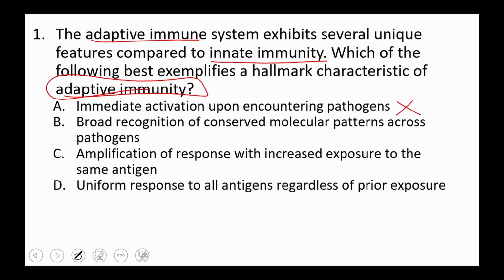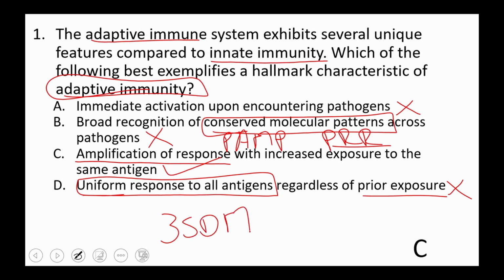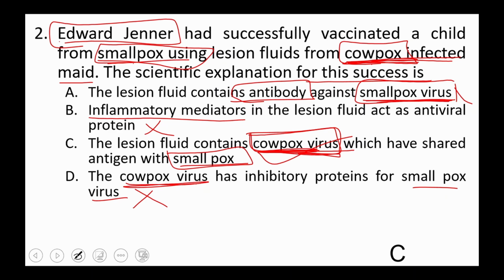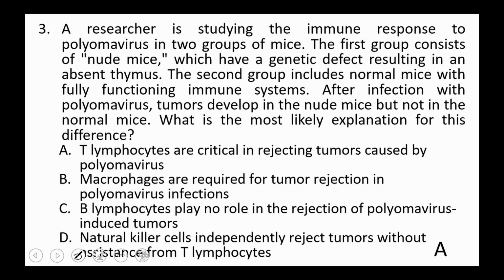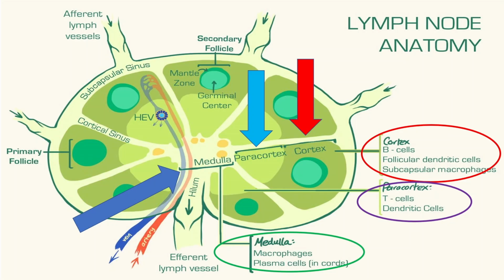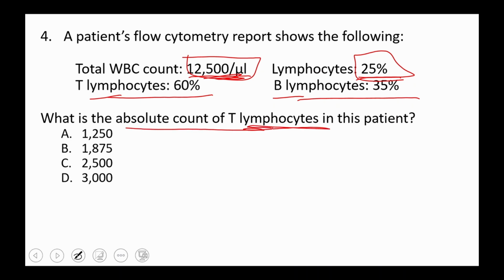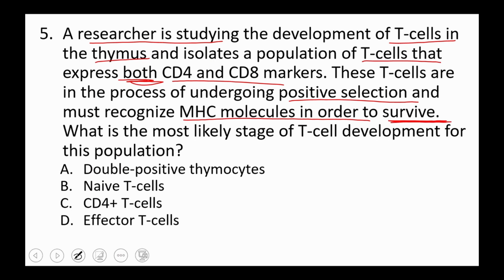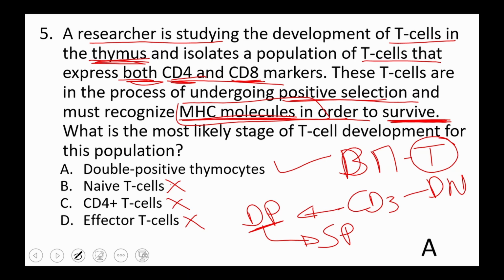Exam Revision: Cells and Organs of the Immune System | Immunology Q&A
Are you preparing for immunology exams or looking to refresh your knowledge about the cells and organs of the immune system? This video is your perfect study companion!

📚 What’s Inside?
In this video, we dive into 5 critical questions about immunology, followed by detailed explanations to help you:
✅ Understand the roles of immune cells like T cells, B cells, macrophages, and more.
✅ Explore the functions of primary and secondary lymphoid organs, including the thymus, bone marrow, spleen, and lymph nodes.
✅ Solidify your understanding of key immunological concepts essential for exams and lab practice.

✅ Students preparing for certifications like ASCP, CSMLS, MLT, MLS, and CLS.
✅ Laboratory professionals seeking to reinforce foundational knowledge.
✅ Anyone passionate about immunology and laboratory science.

Timecodes

0:00 - Intro
0:40 - Question 1: Innate vs Adaptive Immunity
5:02 - Question 2: Active vs Passive Vaccination
8:59 - Question 3: Primary & Secondary Lymphoid Organs
16:24 - Question 4: Calculating Absolute Cell Count
19:41 - Question 5: T-cell Developmental Stages

👉 Like this video and share it with peers who might benefit from it!